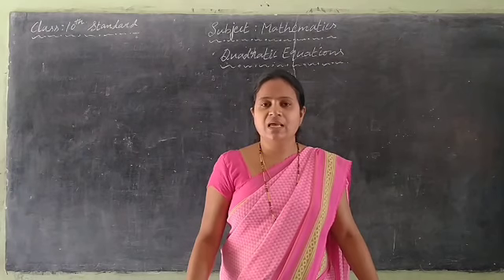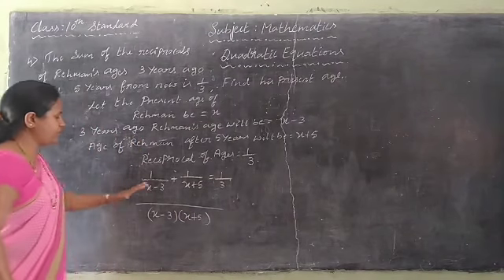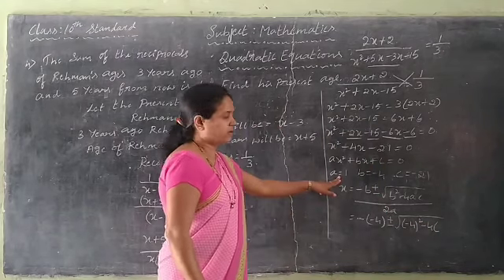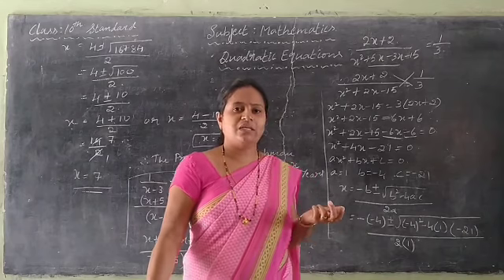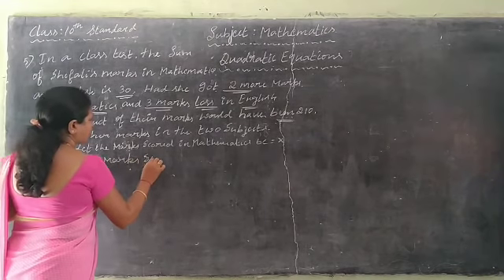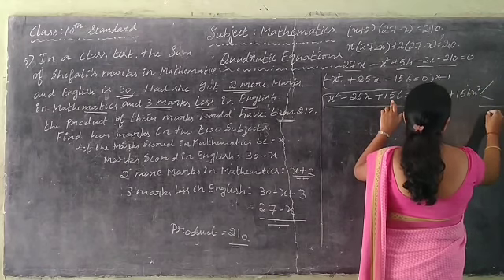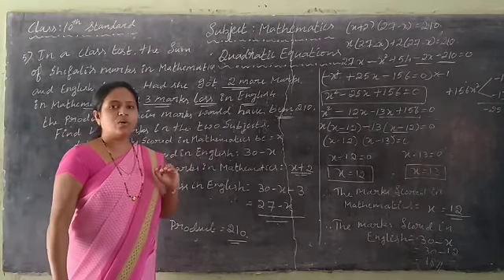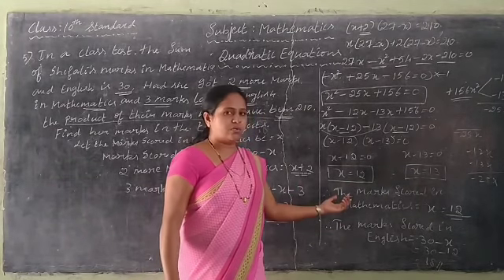Quadratic equations (Part - 8).10th Standard...Mathematics